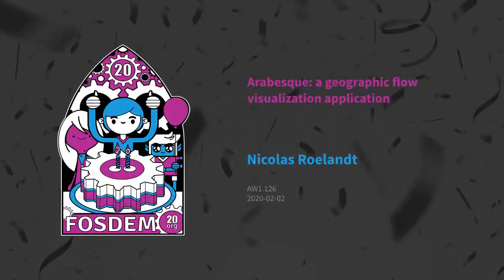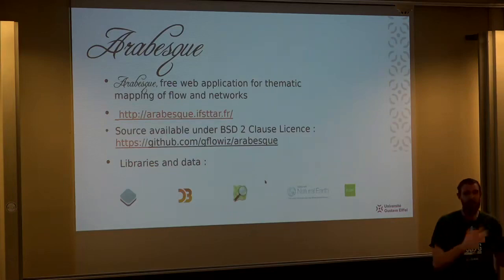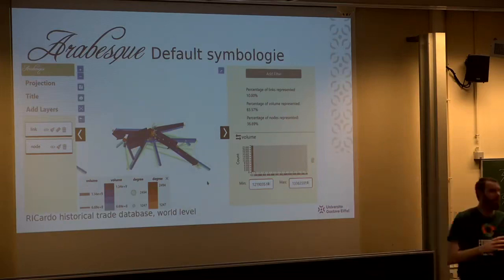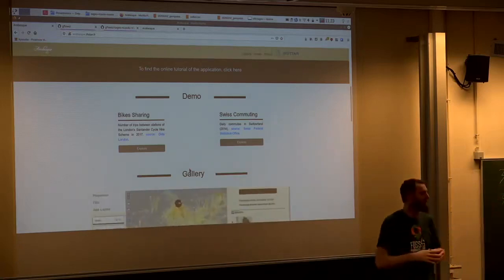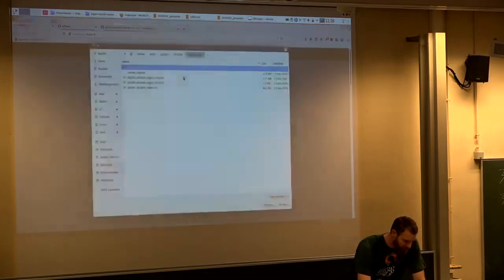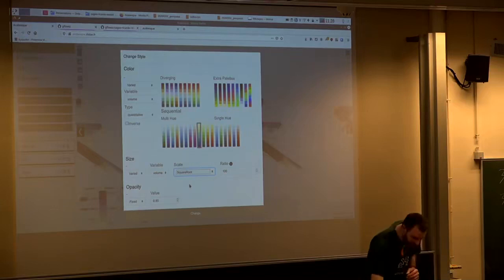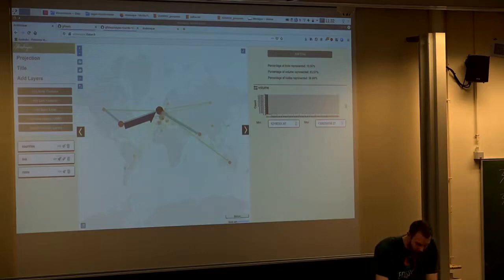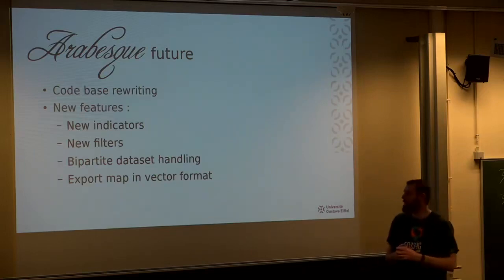Arabesque a geographic flow visualization application